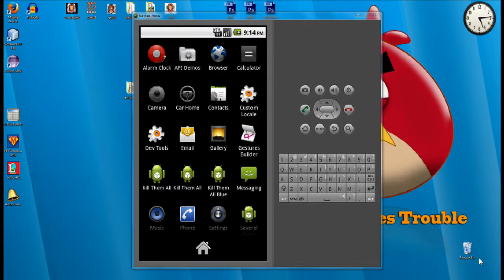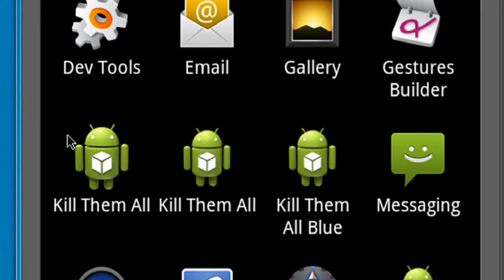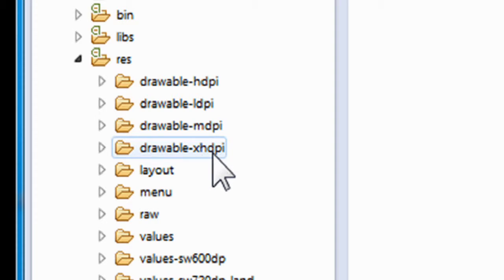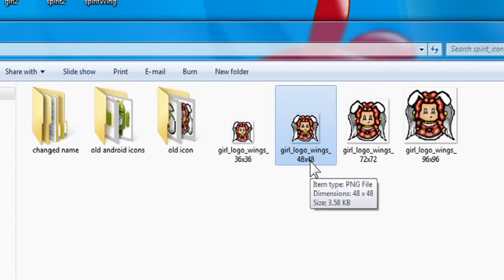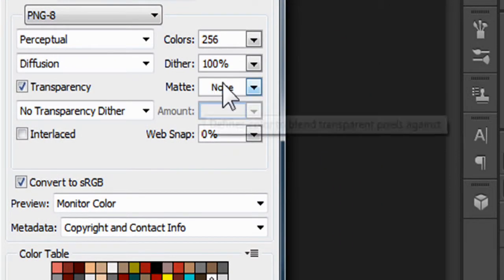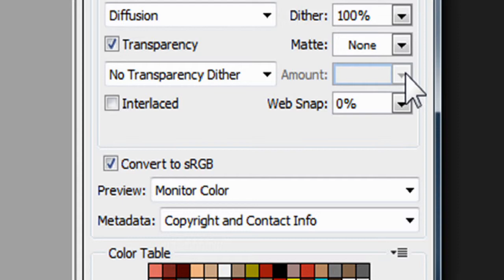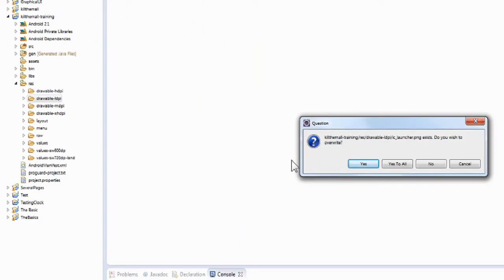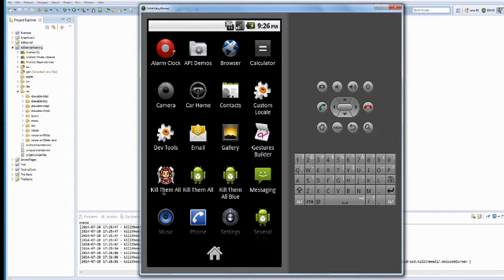Android Game Programming - 9. How to Change the Icon on Your Android App. - (Part 1 of 1)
Video #9 (ninth video uploaded)
This is a tutorial that will show you how to change the icon that will launch your Android app you are programming. This tutorial will not show you how to create the new custom icon, but only how to add it to your program files in eclipse. Also, this tutorial will show you how to correct a common error when creating your custom icon in Photoshop.